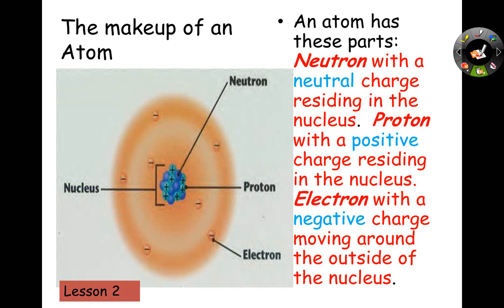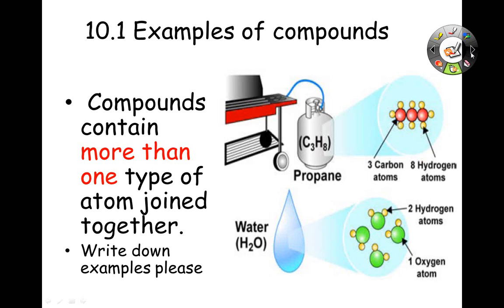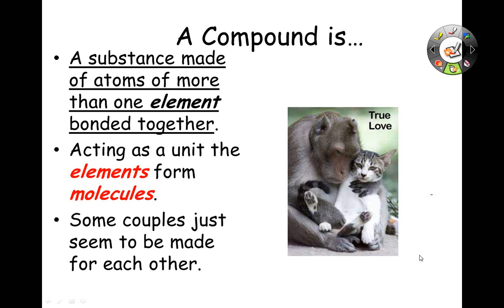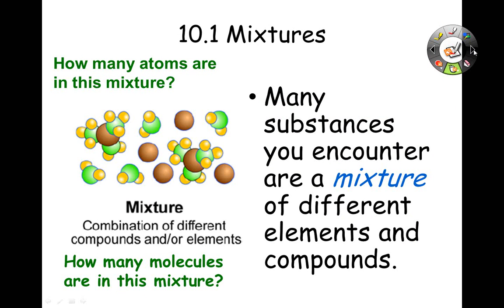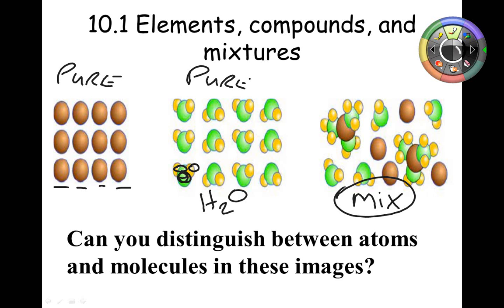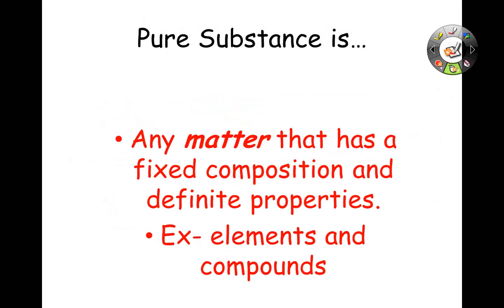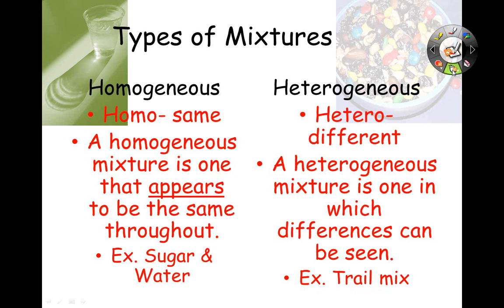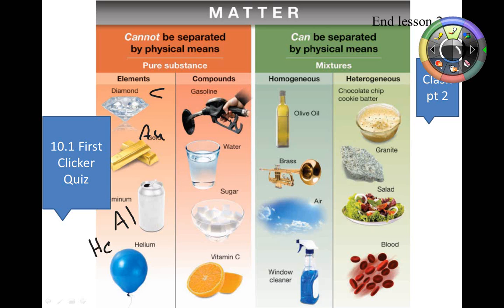Chap 10 Lesson 2